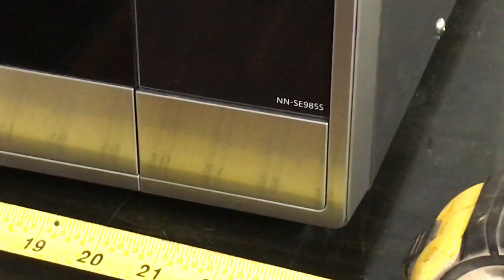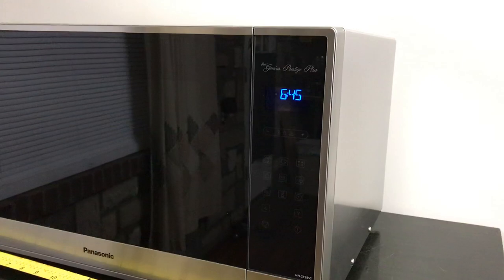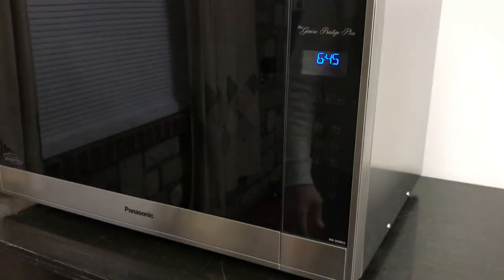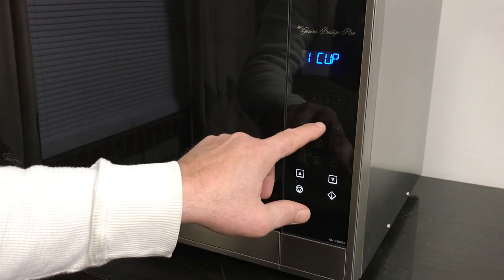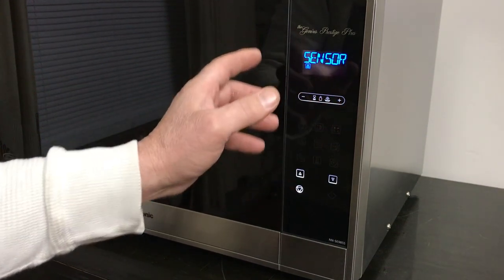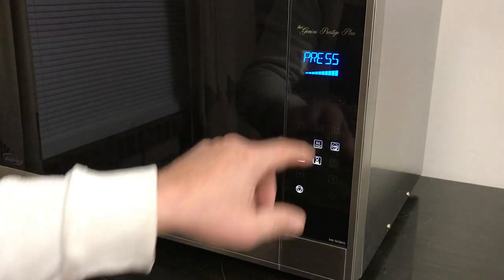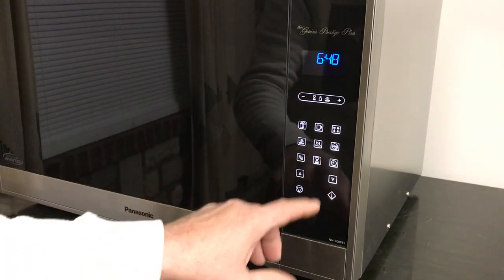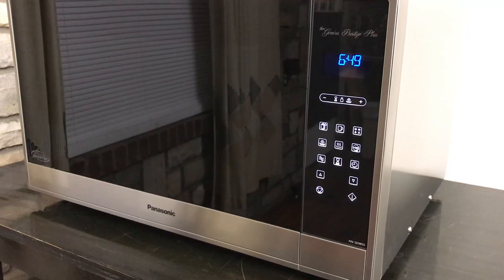Panasonic NN-SE985S Microwave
Panasonic 2.2 cu.ft. microwave